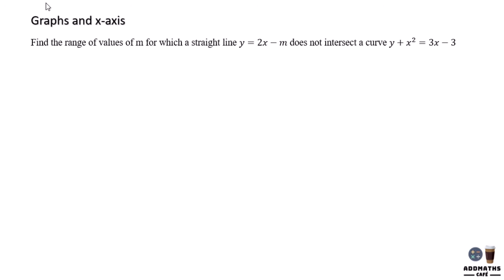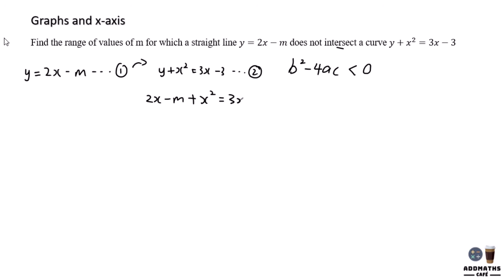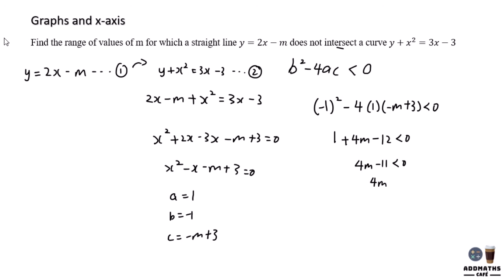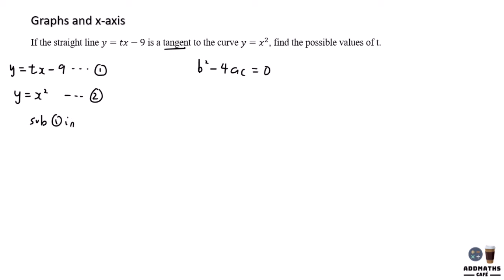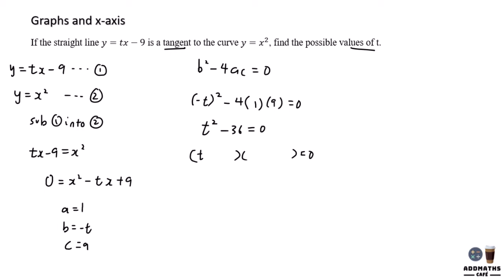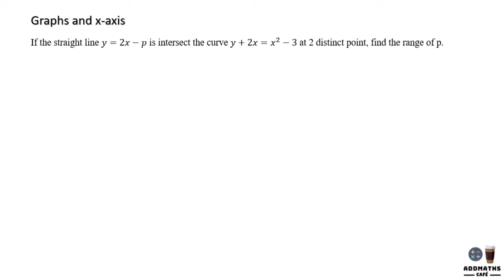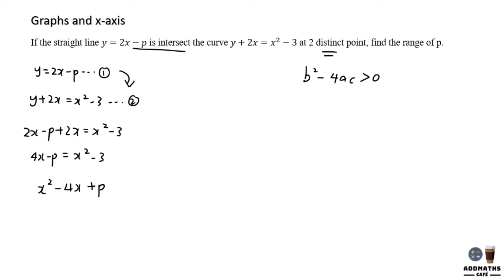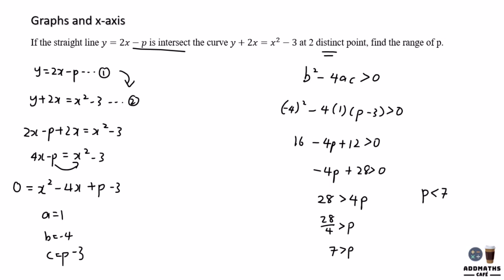Quadratic Equations: Graphs and x axis